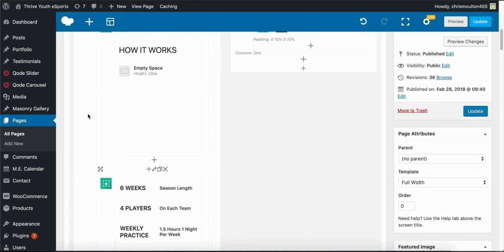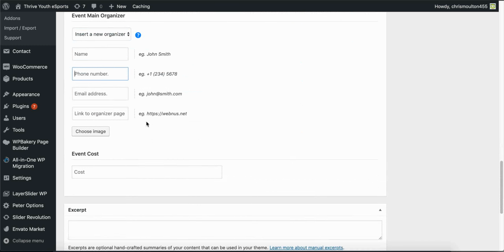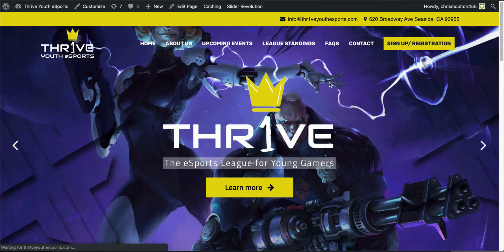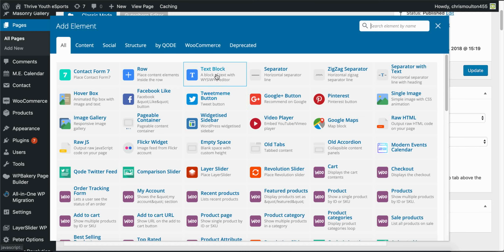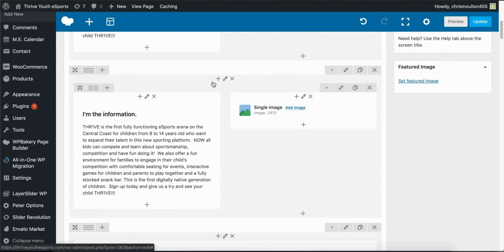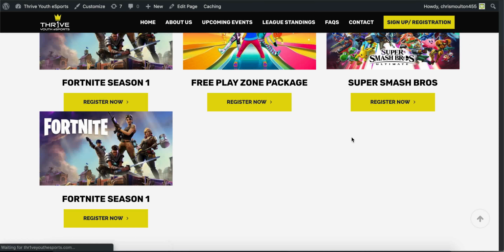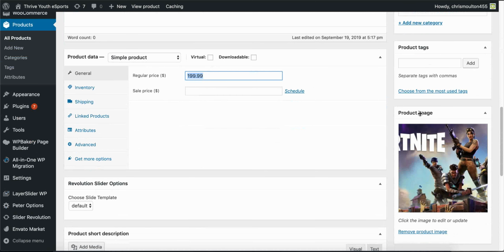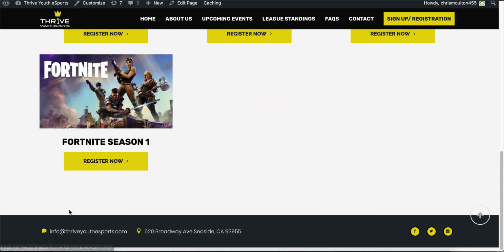Chris web part 2